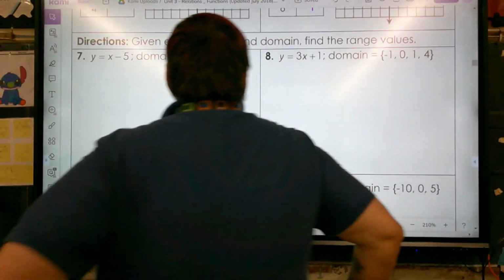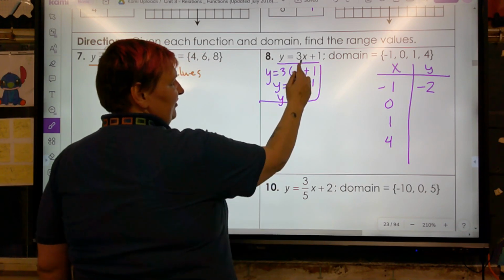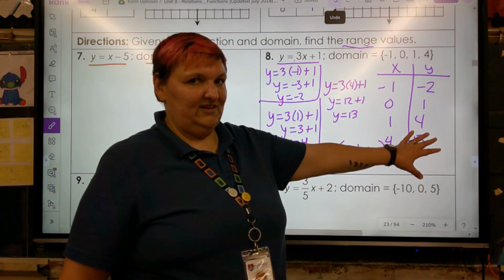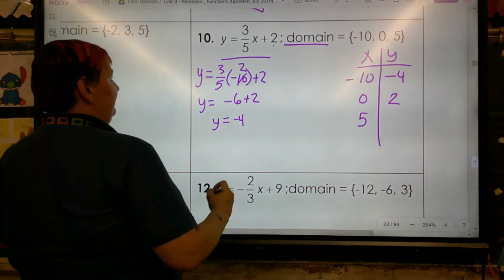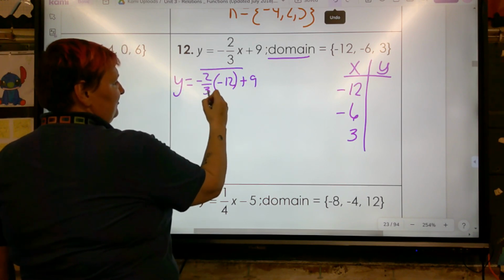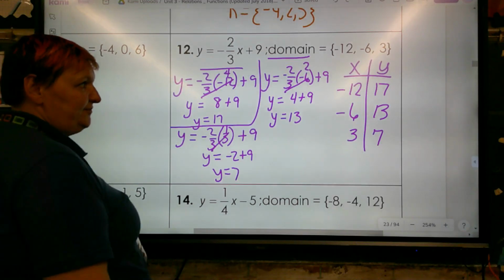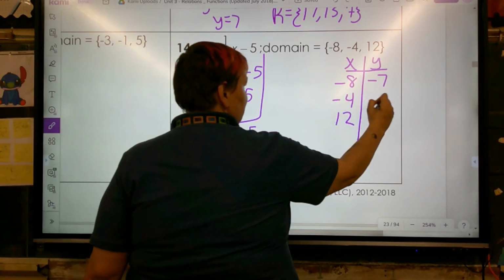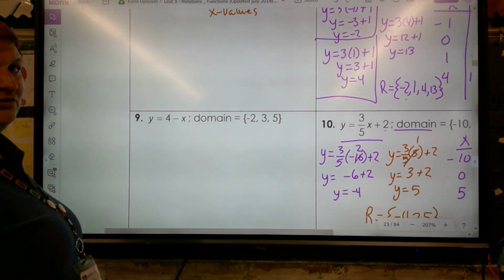Unit 3.6 Guided Notes - Equations as Functions Part 2